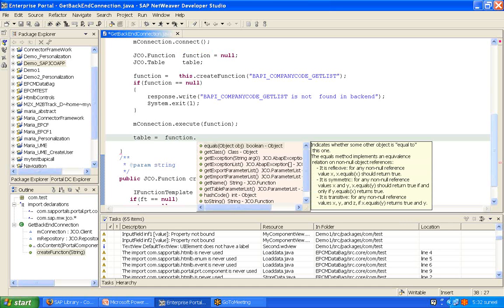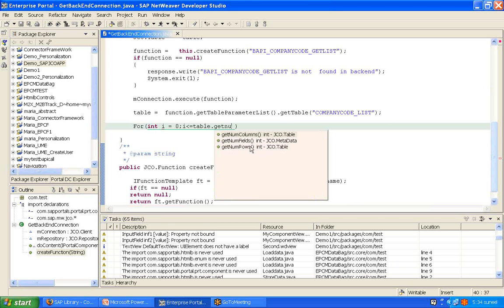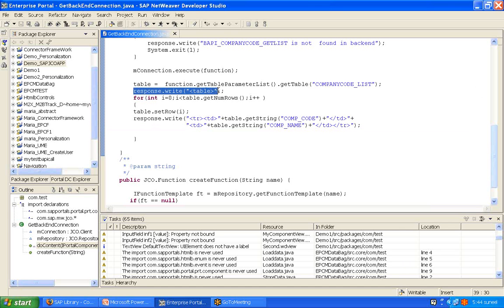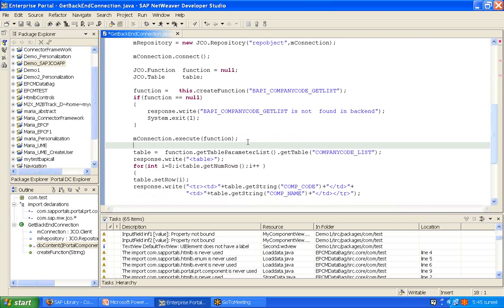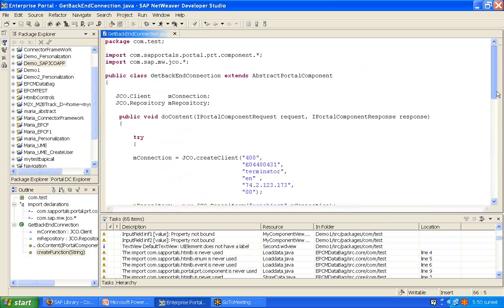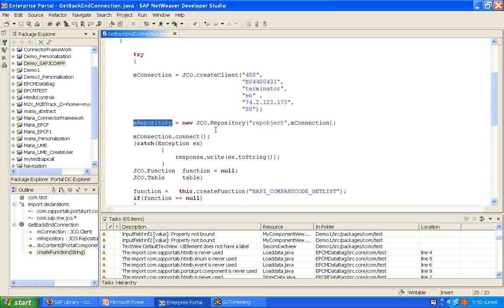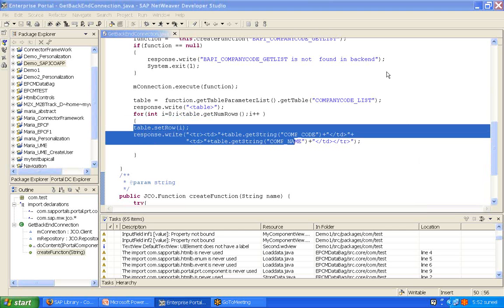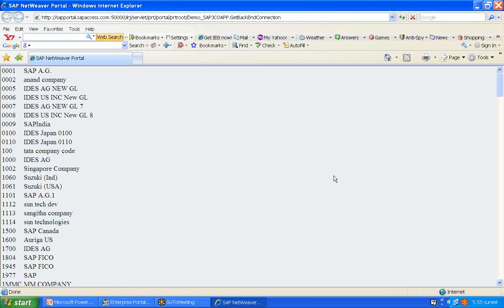jco part3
SAP java Connector